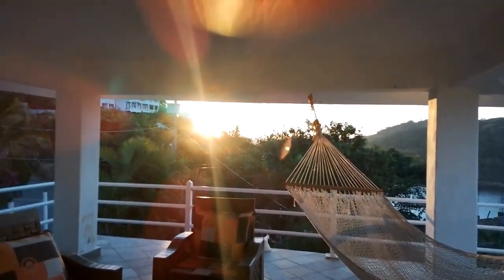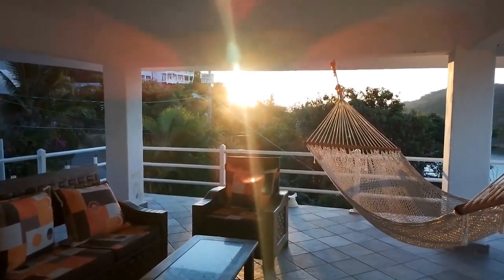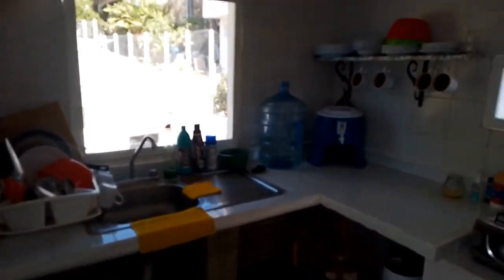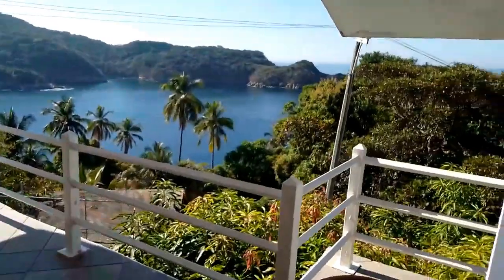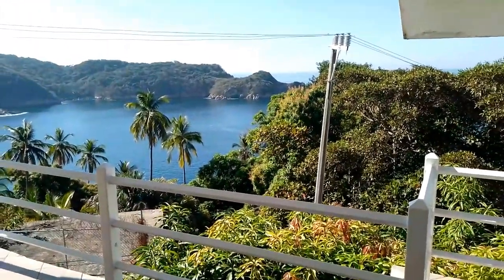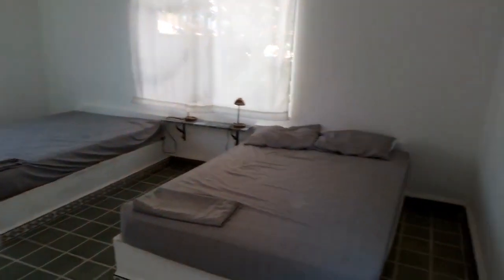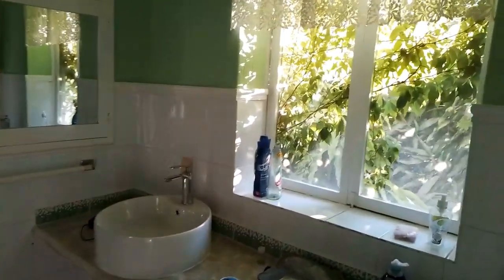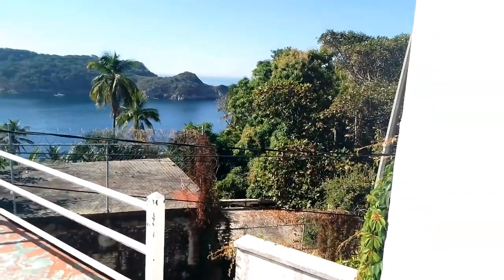Walk Through Acapulco Villa $550 a Month Overlooking Bay and Pacific Ocean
How to retire cheap, travel cheap, warm, and safe while retired.  Oceanfront, seaside living for under $800 USD a month on average.  Usually around $500 to $650 a month, depending on the location.  A great retirement option, for ten or fifteen years before staying in one place or not  Digital Nomads, are not the only ones traveling the world. So are baby boomers, ex-pats, long-stay travelers, and early retirees   The Airbnb Lifestyle makes it possible.  Read more, for free on how it is done.  The tips, tricks, and safety information

This villa overlooking the Bay in Acapulco and the Pacific Ocean is an example of living well on less while retired.  The Airbnb Lifestyle is alive and well.  Join us.  When we are not sharing rentals, we provide affordable real estate in popular retirement destinations.  Not to mention the new trend of quick and easy recipes.